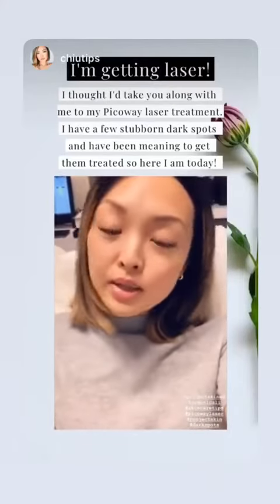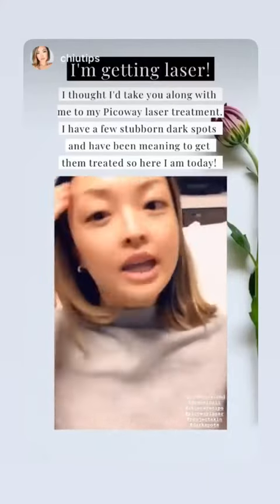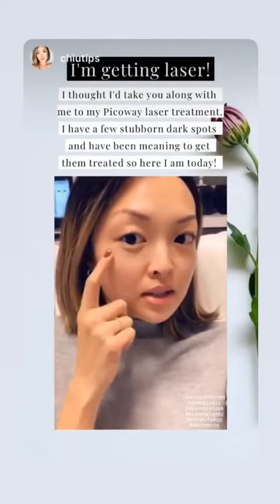Jennifer Chiu says goodbye to dark spots with PicoWay®.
Jennifer Chiu takes you along as she has dark spots treated with the PicoWay® laser at Project Skin MD.